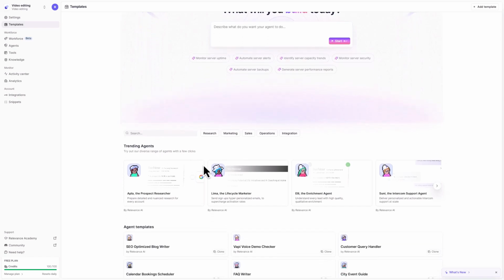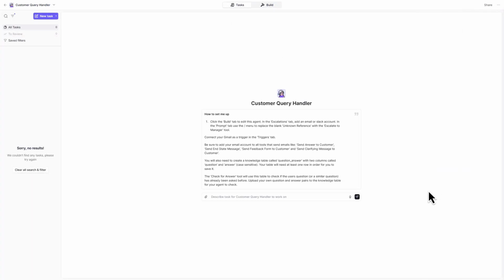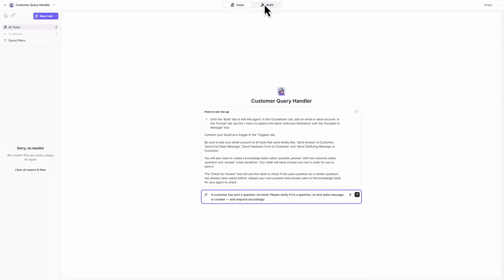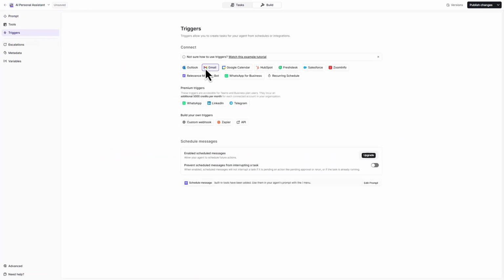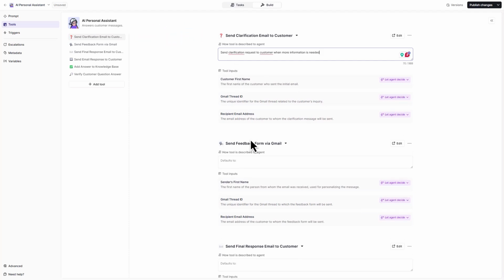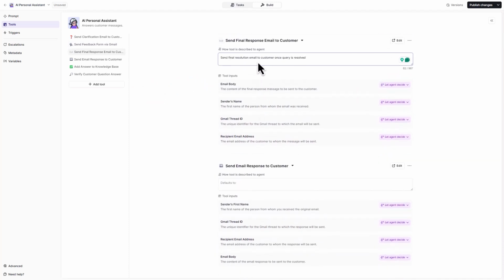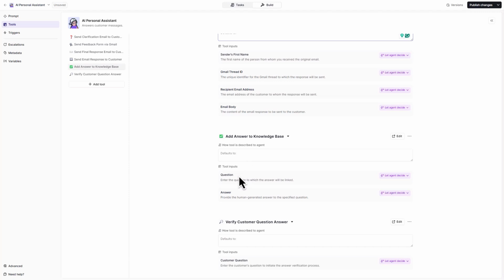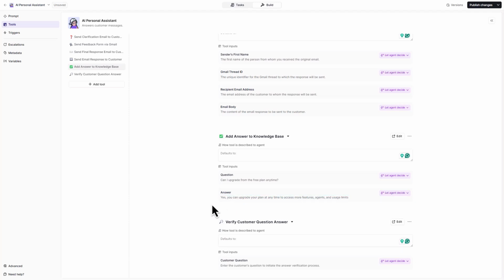Relevance AI Personal Assistant – Full Guide (2025 UPDATED)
Unlock the full potential of Relevance AI Personal Assistant with this comprehensive guide! In this step-by-step video, we explore everything you need to know about using Relevance AI’s intelligent assistant to streamline your workflow, boost productivity, and enhance data-driven decision-making.

Whether you're a beginner or looking to master advanced features, this full guide covers all the essentials — from setup, automation, and integration with other tools, to creating workflows, analyzing data, and leveraging AI to simplify complex tasks.

Discover how Relevance AI Personal Assistant uses machine learning, natural language processing (NLP), and automation to help teams and individuals work smarter. Perfect for data analysts, business owners, digital marketers, and productivity enthusiasts seeking to supercharge their operations with artificial intelligence.

Learn the best practices, expert tips, and hidden features that make Relevance AI Personal Assistant a must-have AI tool.